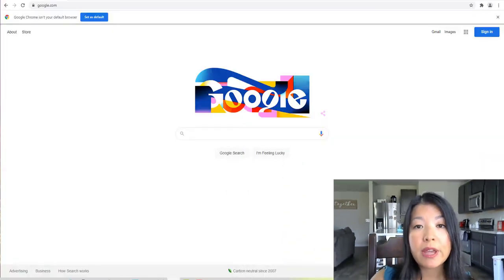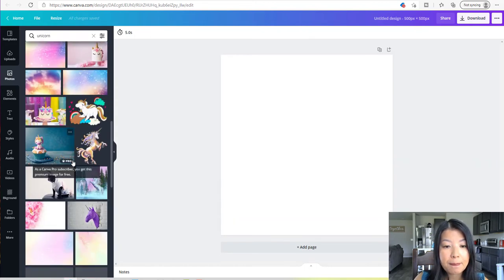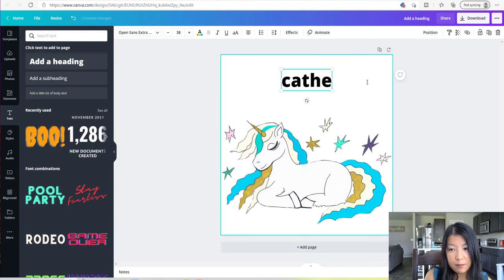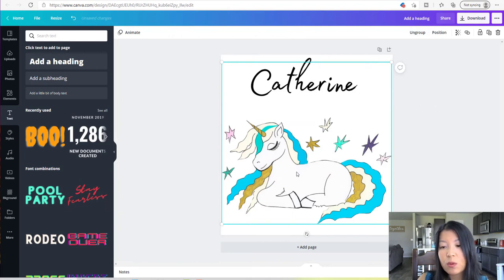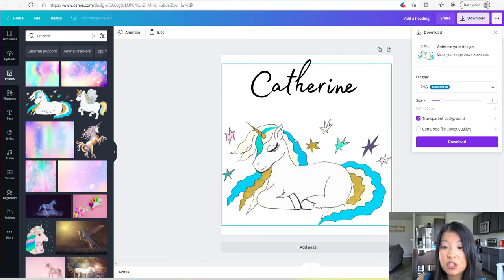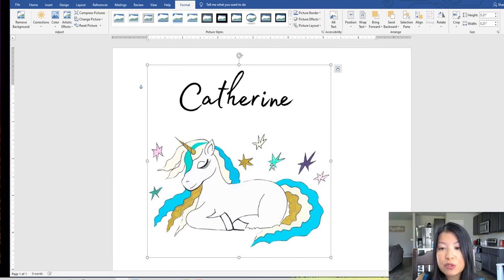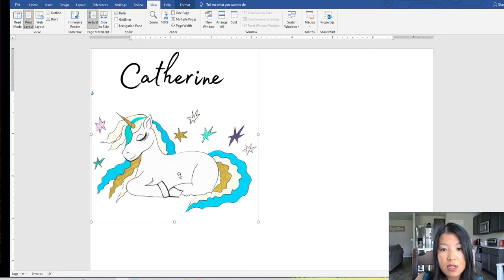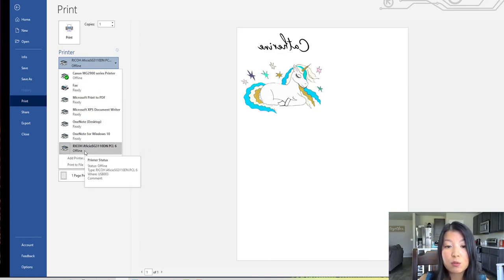Custom Coffee Mug Sublimation Designs using Canva | My Mug Designing Process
How to create custom mug designs in Canva to sublimate on coffee mugs and sell in your mug printing business.

☕ Start your Highly Profitable Online Coffee Mug Business From Scratch Today

April 27, 2021- In this video, I show you my coffee mug design process so you can get started creating designs for your online sublimation mug business. I show you how to create a design from scratch using Canva that is ready to print from Word and be heat pressed to your sublimation coffee mug.